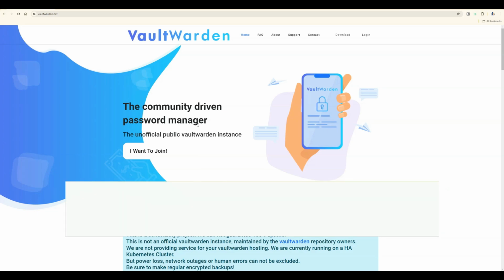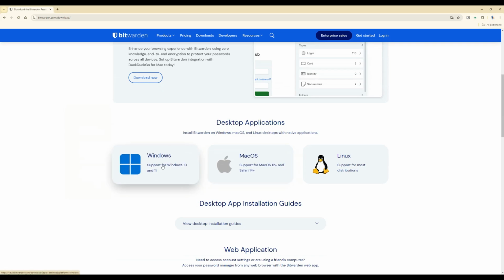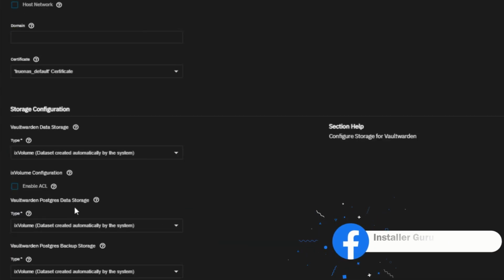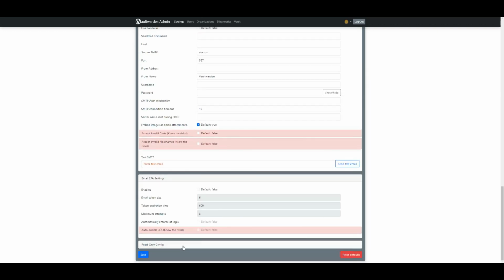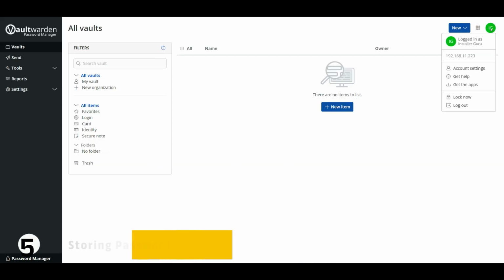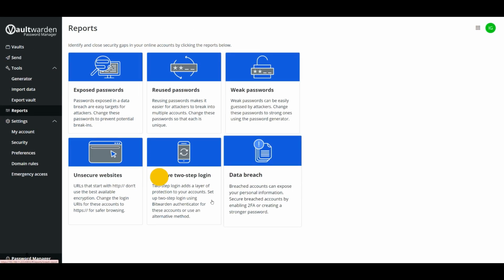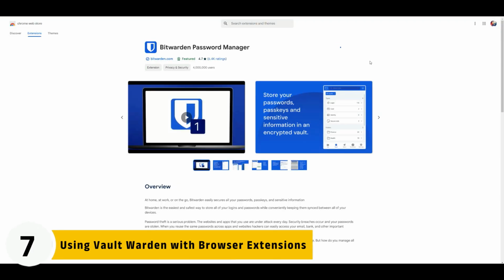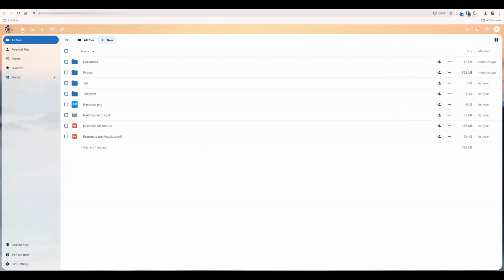How to Set Up Vault Warden on TrueNAS | Secure Your Passwords Locally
Are you tired of juggling multiple passwords and worried about data breaches? In this video, we’ll show you how to install and set up Vault Warden—a free, open-source password manager—on your TrueNAS system. Vault Warden is a self-hosted alternative to Bitwarden, allowing you to securely manage passwords for all your accounts across devices. We'll walk you through the steps to install it, configure settings, and store your passwords, credit card details, and other sensitive information with ease. Take control of your data and keep your information safe!